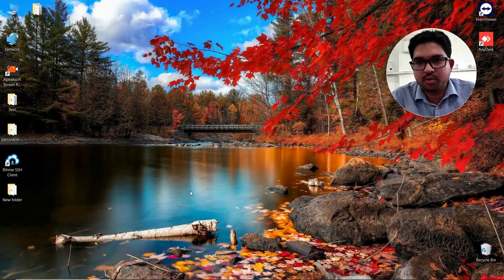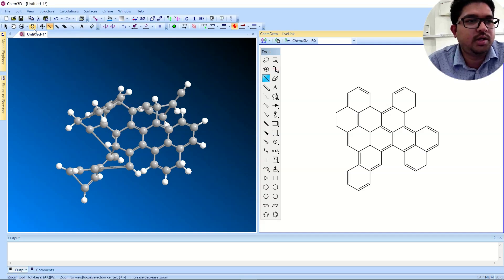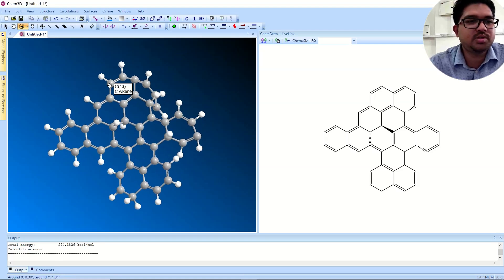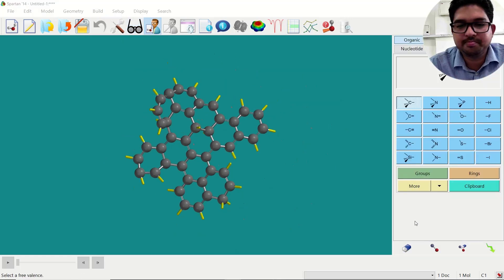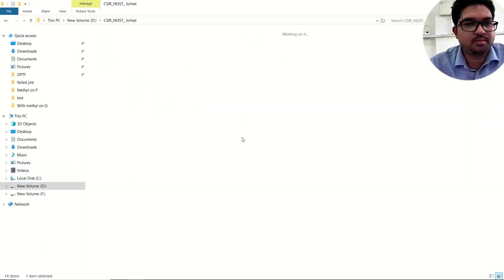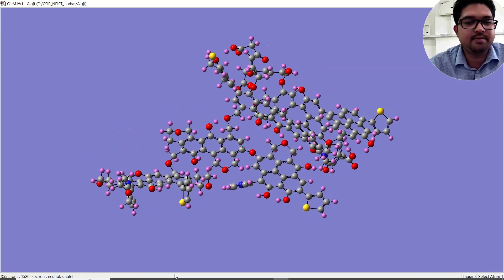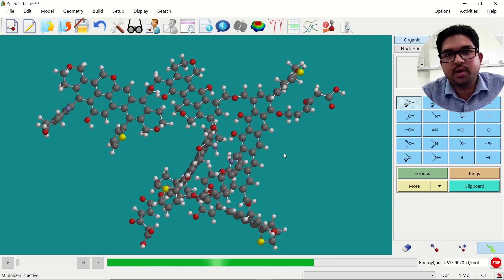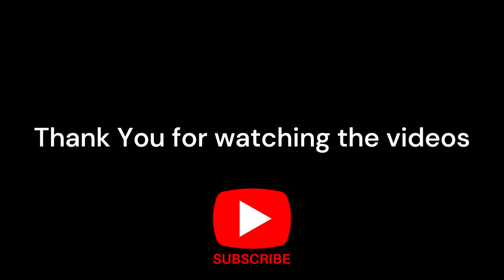How to design big molecules || Dr. Gaurav Jhaa